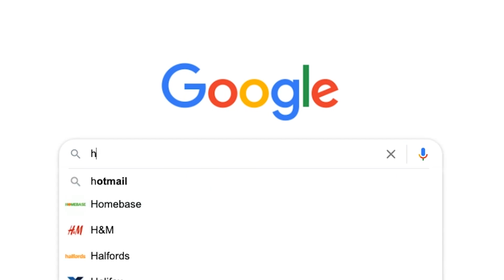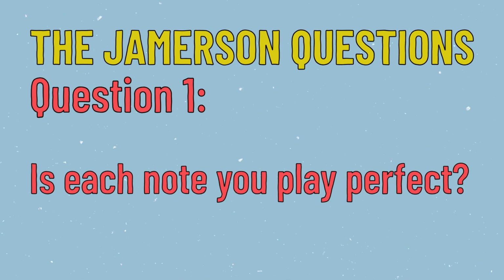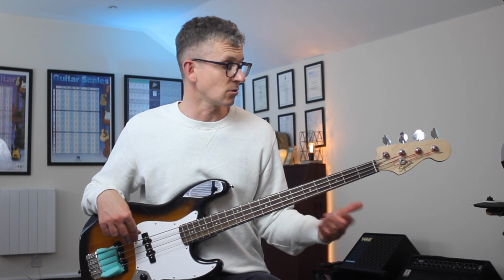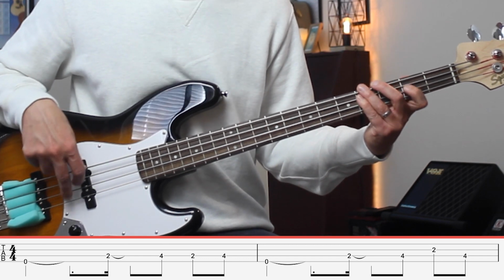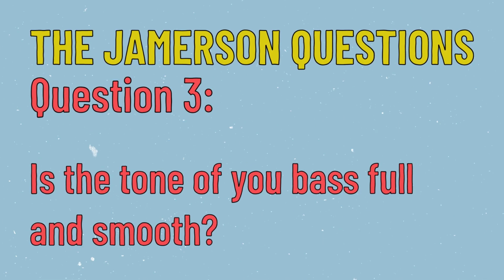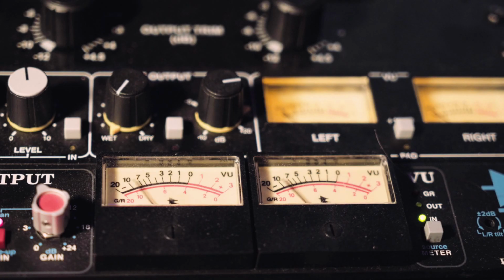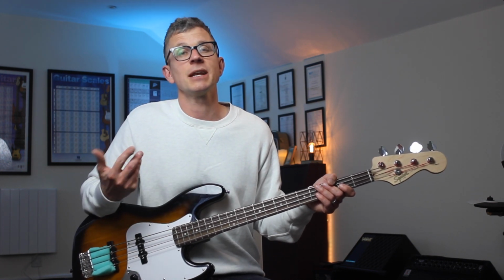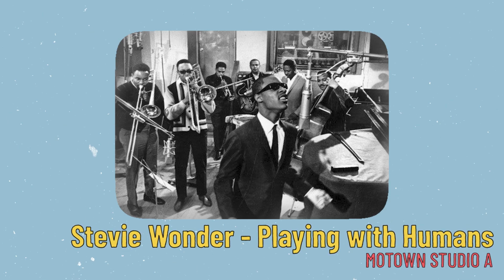How to Sound (More) Like James Jamerson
Here's a video on how you can play more like James Jamerson. Its what I learnt from studying James Jamerson's playing on What's Going On. He might be the G.O.A.T!

0:00 Intro
1:10 Question 1
3:12 Question 2
4:03 Why he is the G.O.A.T
5:14 Question 3
7:07 Question 4

About Me: I'm a professional guitar  and bass teacher and just trying to get into youtube. Any feedback is appreciated.